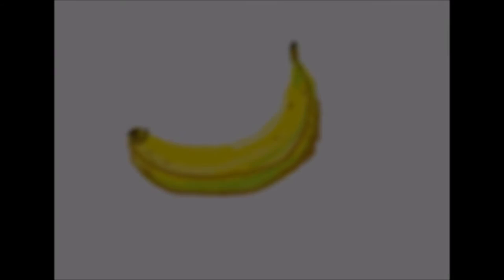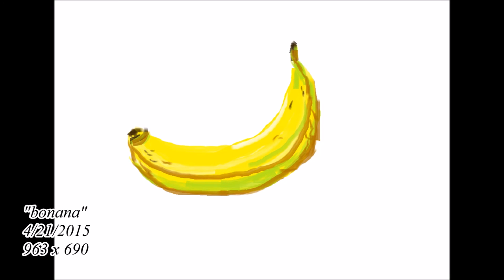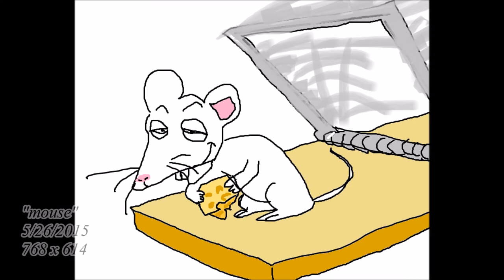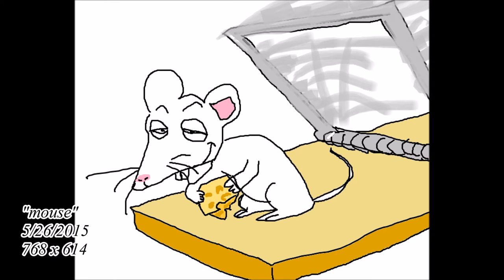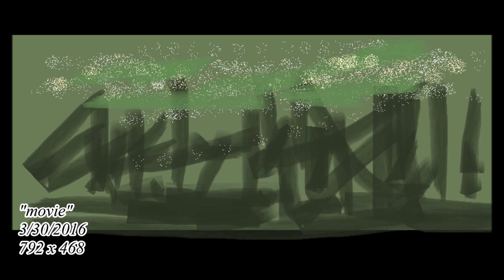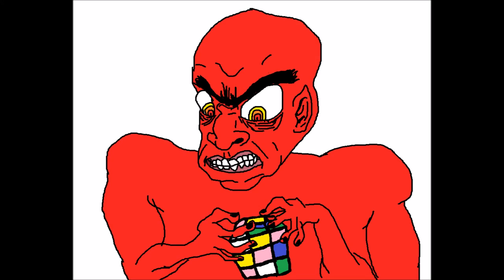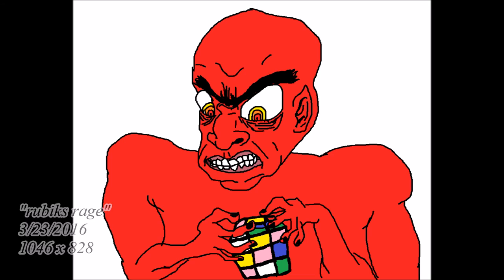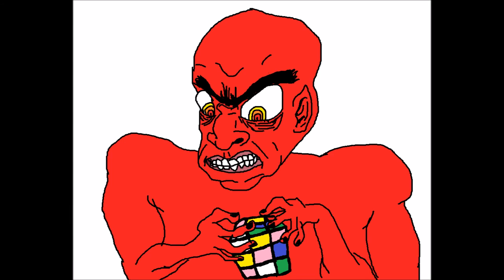MS Paint Art Gallery 2013-2016 With Commentary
Helo this is a digital gallery of all of my Microsoft Paint artworks I made in high school along with an  in-depth commentary by me. Everything you will see was made by me on a school computer using MS Paint and a mouse.